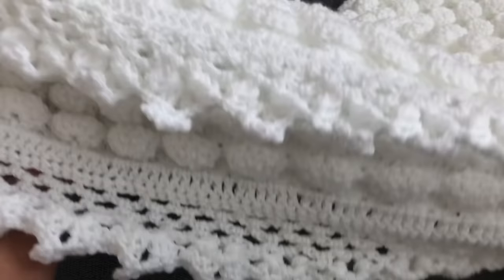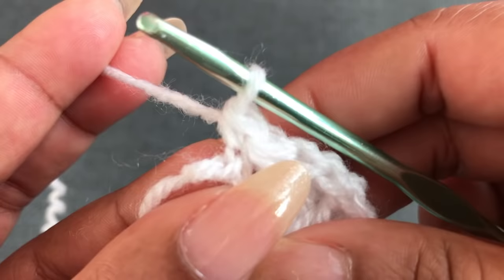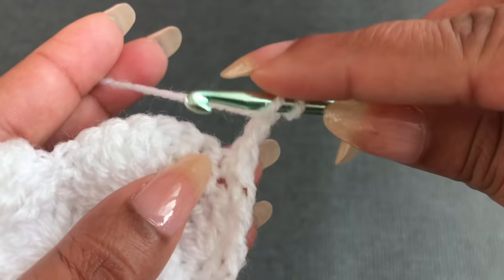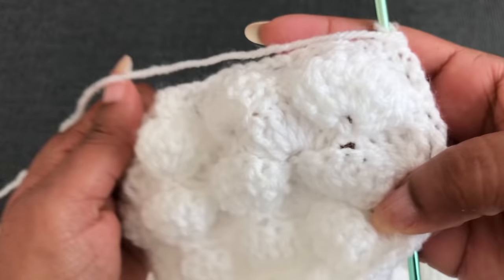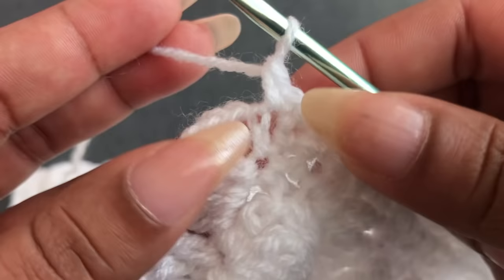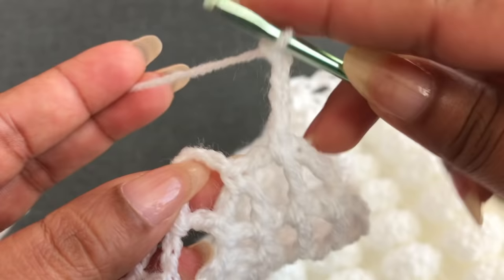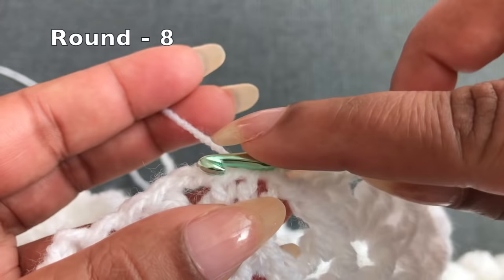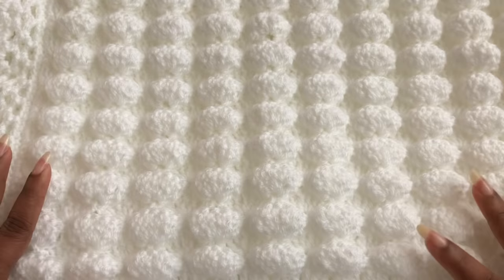Easy crochet baby blanket/craft & crochet blanket pattern 0304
This video will expand how to crochet beautiful blanket for your your baby.This beautiful 3D shell in the blanket will give you very beautiful finishing . Following tutorials are related to this pattern.

3 to 4 years : Please follow same tutorial with 4.5mm hook